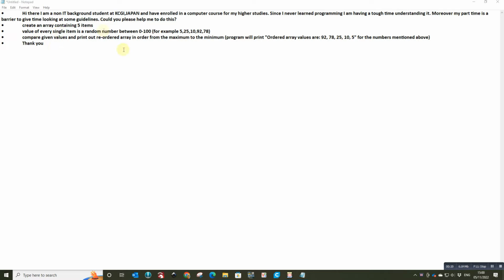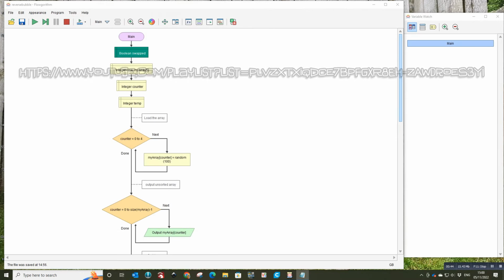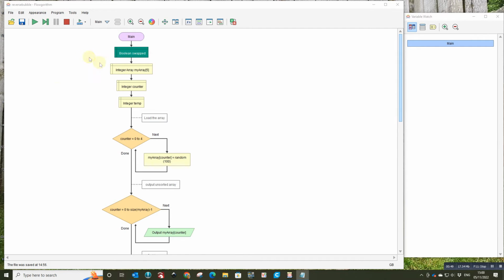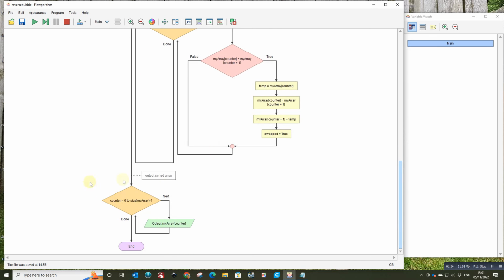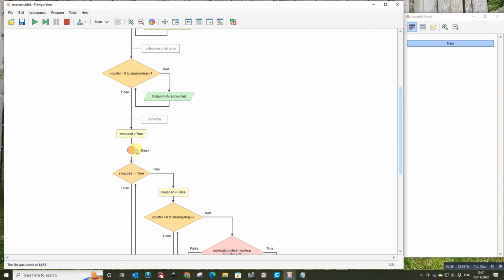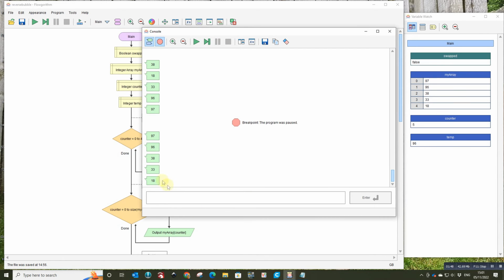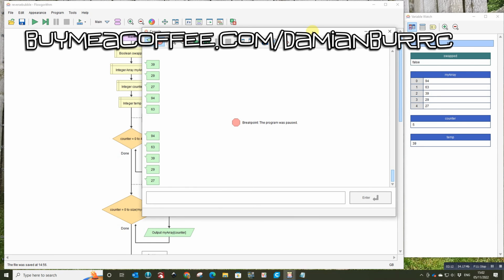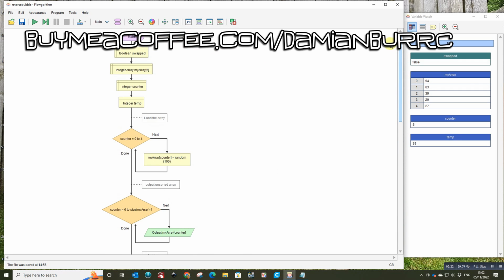Flowgorithm - Largest to Smallest Bubble sort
A worked example for a subscriber that populates an array with 5 random numbers and then uses a bubble sort to list the items largest to smallest